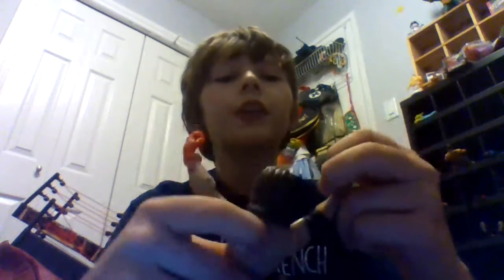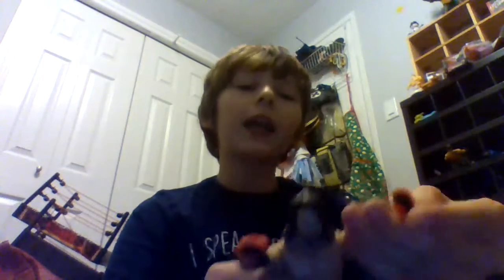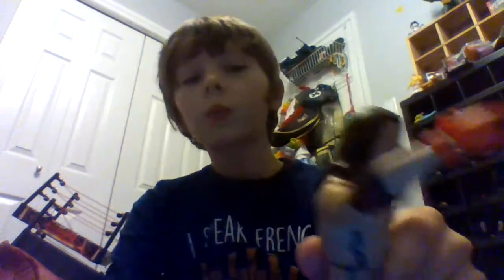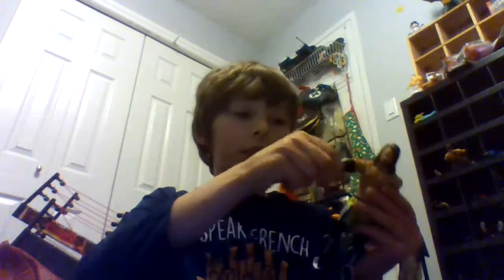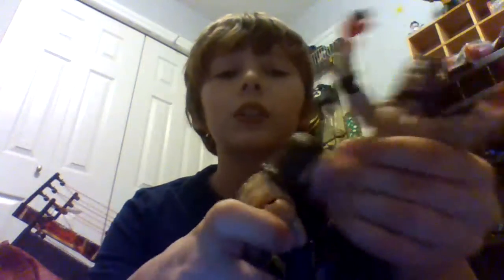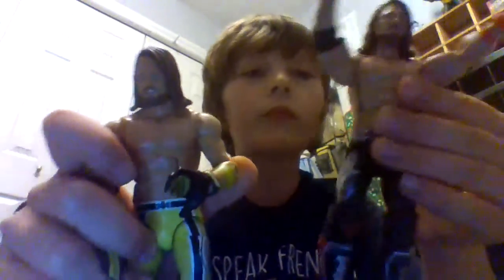Comparing Elite 74 and Elite 77 Aj styles.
make sure to like the video as it helps the channel